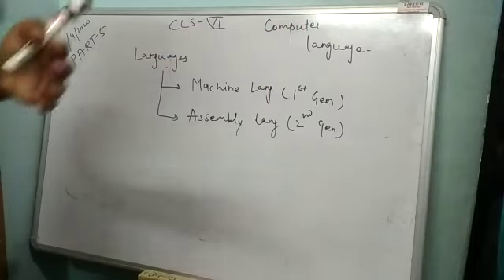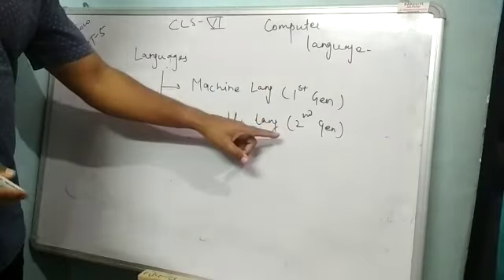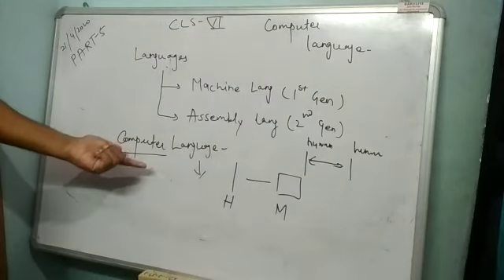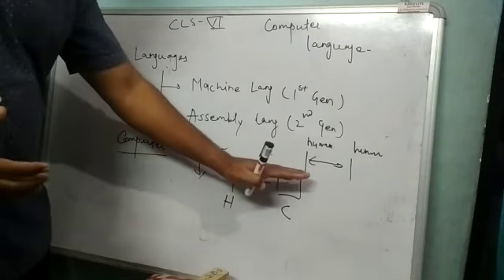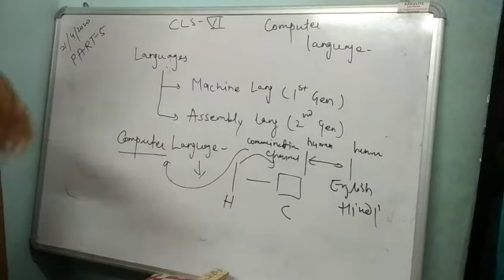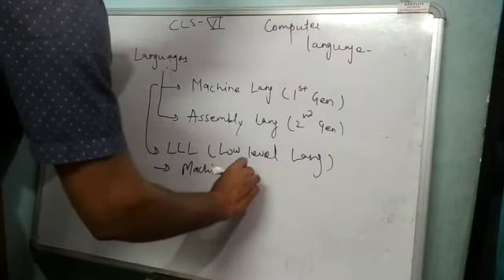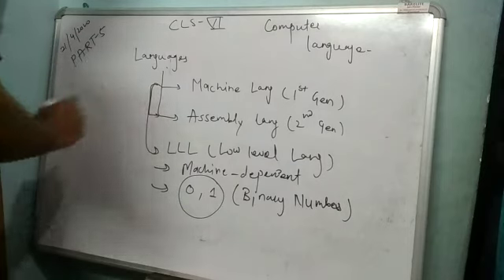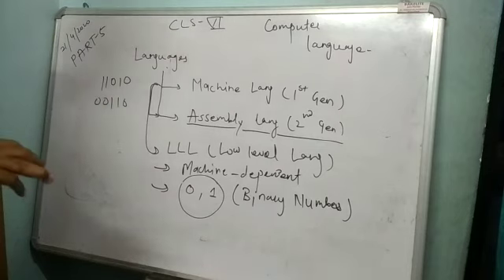CLASS VI/ COMPUTER SCIENCE/ COMPUTER LANGUAGE/ PART 5